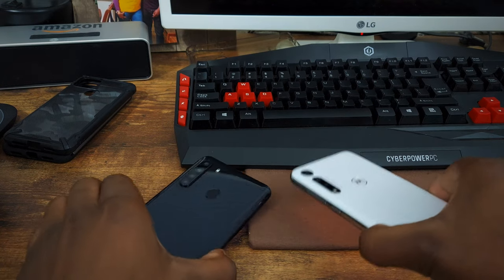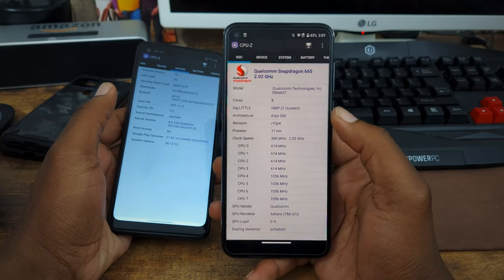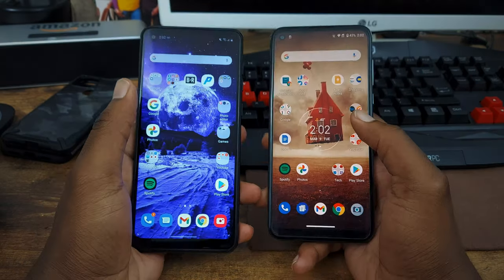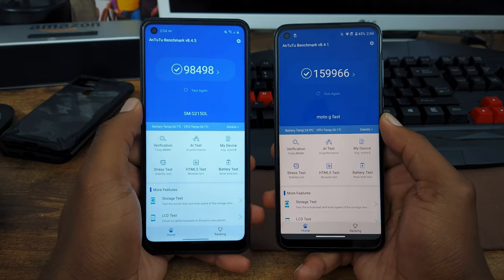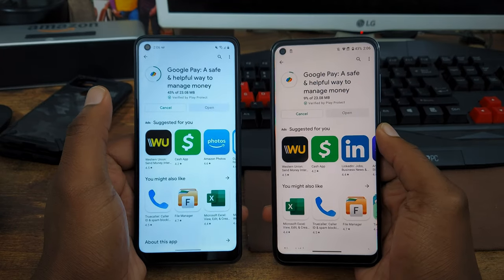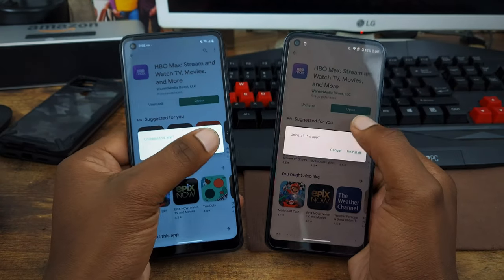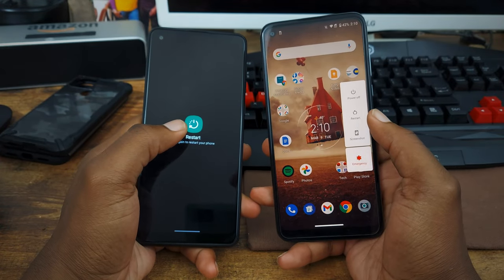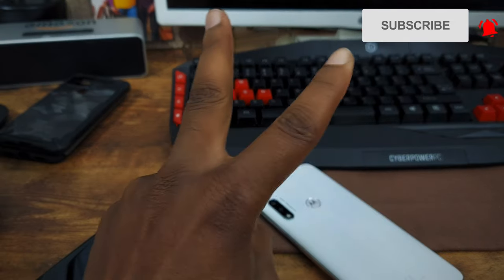*WHICH IS BETTER?* Moto G Fast vs Galaxy A21!!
Samsung Galaxy A21, Moto G Fast in 2021! Galaxy A21 Features, Moto G Fast tips and tricks!! More Galaxy A21 and Moto G Fast 🔥💥🔥💥 is coming soon!! Enjoy!!

Buy the device and accessories now:

Moto G Fast
Screen Protector

Screen Protect